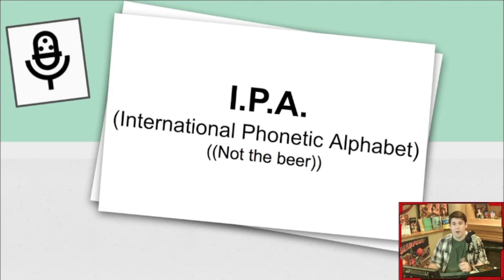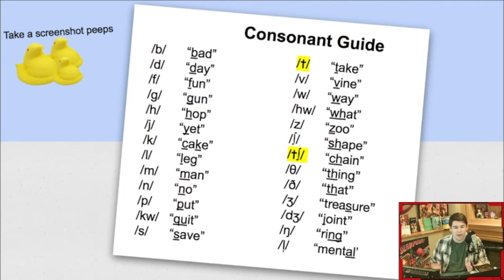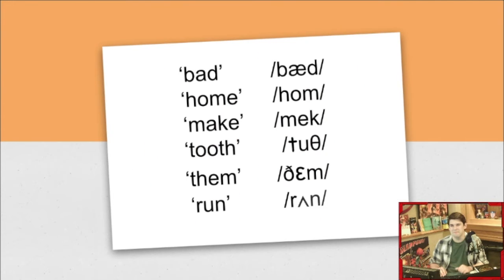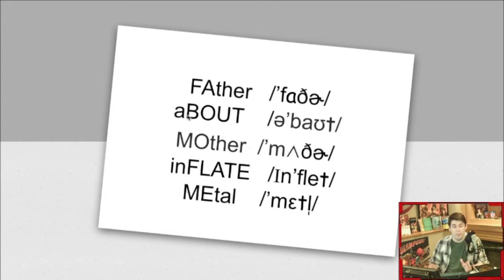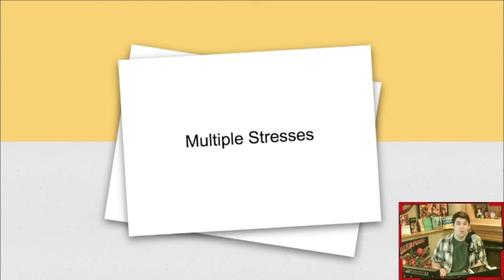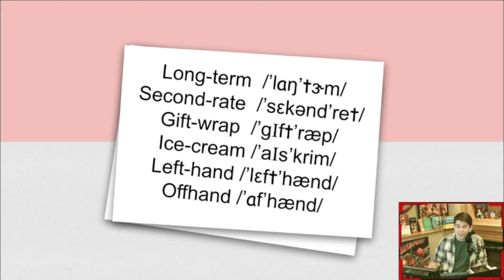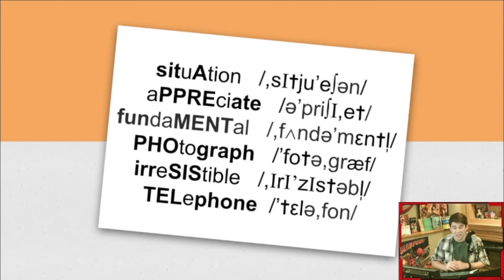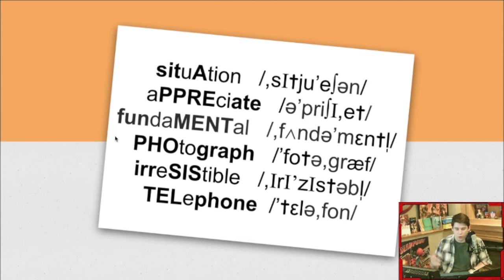IPA Episode 3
Hello all! Episode 3 is about making words from the symbols we learned in my first two IPA episodes. Next, I reference a book in this video that I highly recommend you take a look at. Here is a link to it on Amazon but you can find it a lot of different places.
Lastly, I apologize for the popping sound on my mic. I am working on it but could use some help so if you have any suggestions drop them below as well.